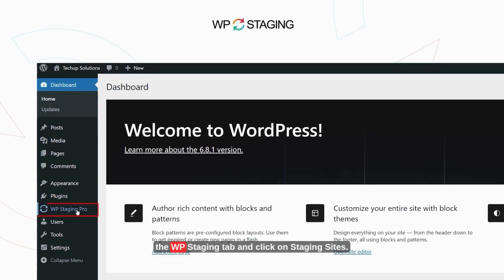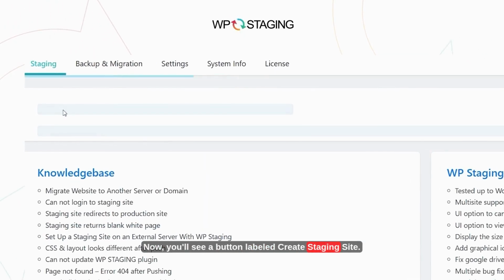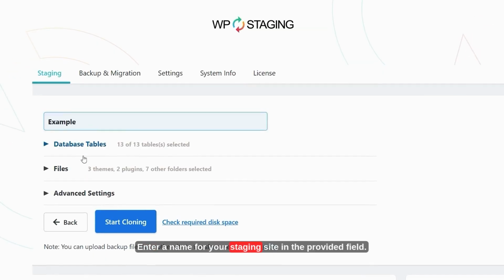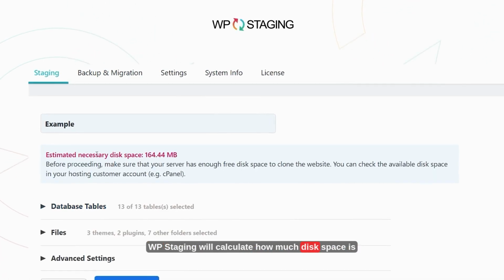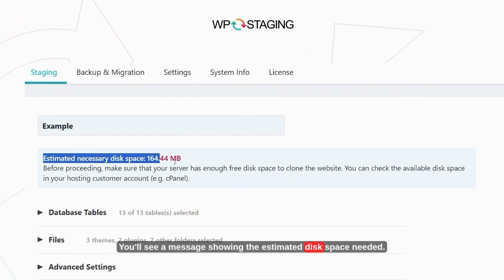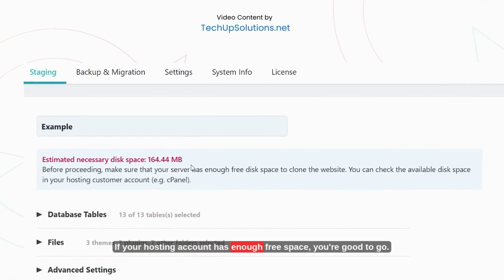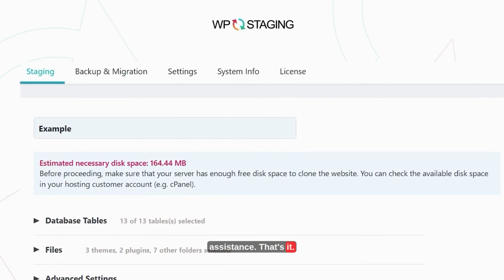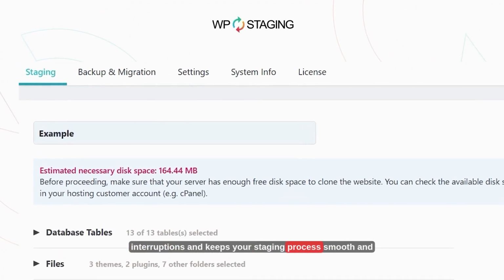Check Required Disk Space Before Creating a Staging Site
In this tutorial, you’ll learn how to check the required disk space before creating a staging site in WP STAGING. This simple step helps you avoid storage issues and ensures your staging site is created smoothly and safely.
You will see how WP Staging calculates the space needed, how to review the estimate, and what to do if your hosting account does not have enough free storage.

• How to access the Staging Sites panel in WP Staging
• How to start the staging creation process
• How to use the Check Required Disk Space button
• How WP Staging calculates the estimated space
• What to do if your hosting plan does not have enough disk space
• How this step prevents interruptions during cloning

- Go to WP Staging and open the Staging Sites section.
- Click Create Staging Site.
- Enter a name for your staging site.
- Click Check Required Disk Space.
- Review the estimated disk space needed.
- If storage is available, proceed with cloning.
- If storage is low, free up space or ask your hosting provider for help.

• Prevents cloning interruptions
• Helps you avoid failed staging creations
• Ensures enough storage for your full site copy
• Supports safer and more reliable staging workflows

✅ Why Use WP STAGING PRO?
- Backup, clone, and migrate in one click
- Enable email notifications and reminders
- Manage multiple staging environments with ease
- Trusted by over 100,000 WordPress professionals

🙌 Special Thanks to Our Creative Partner:
Huge shoutout to @techupsolutions  for producing this video! 🎬
They offer premium services in SEO, Content Marketing, Website Design, Maintenance, and Multimedia Production — helping brands shine online with strategy and style.

Timestamps: